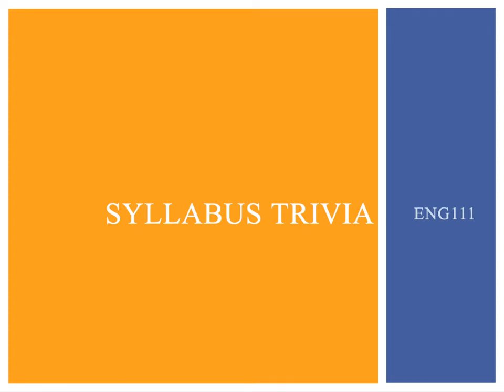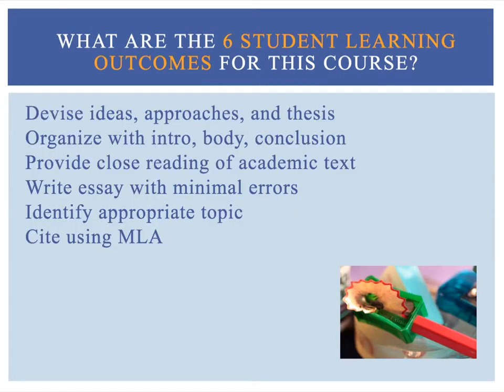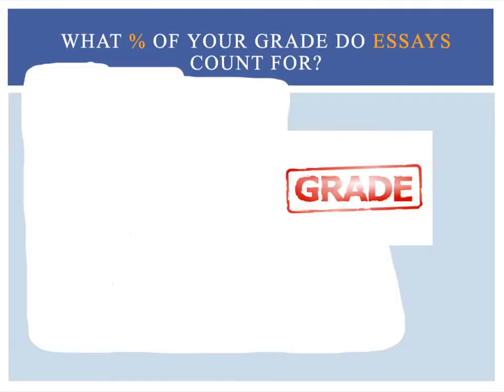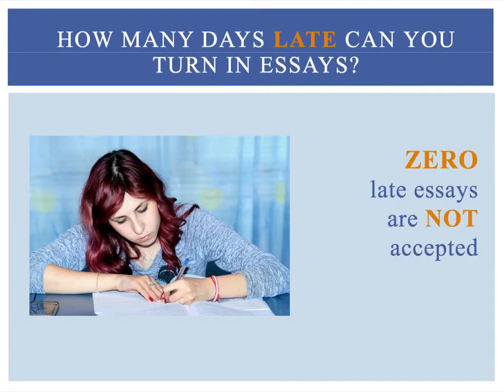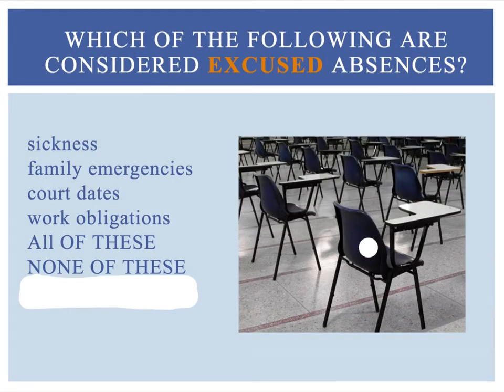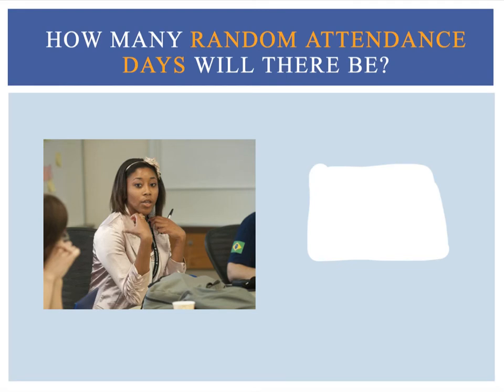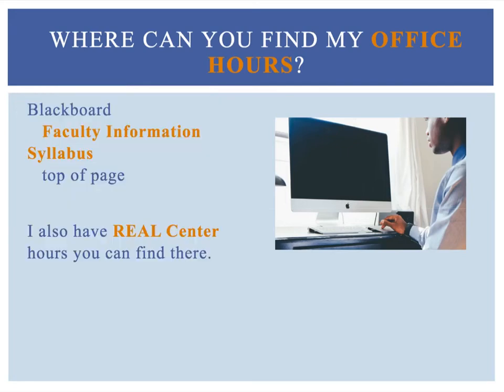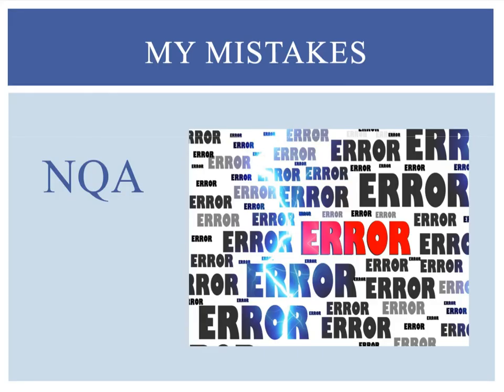English 111 Syllabus Review